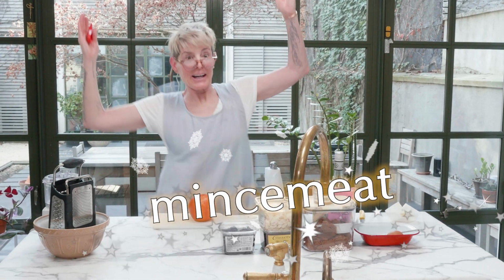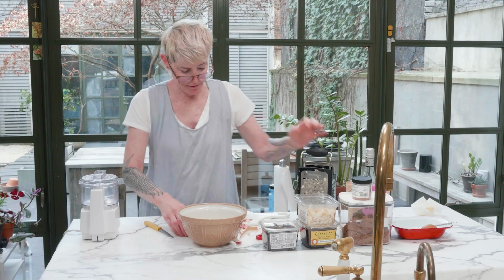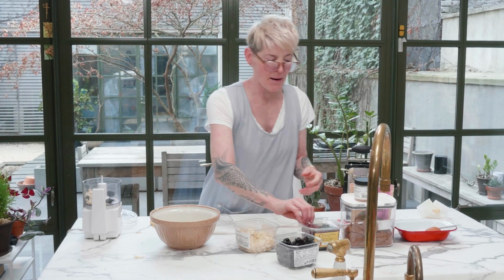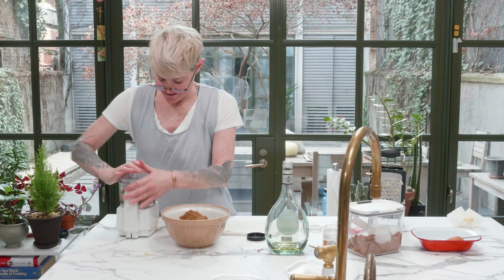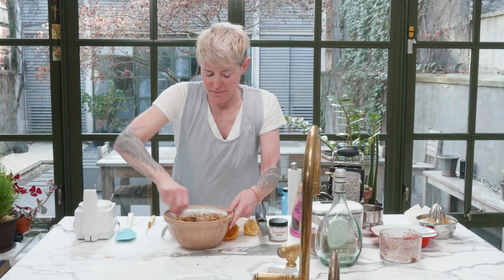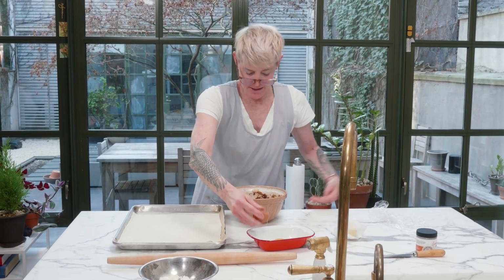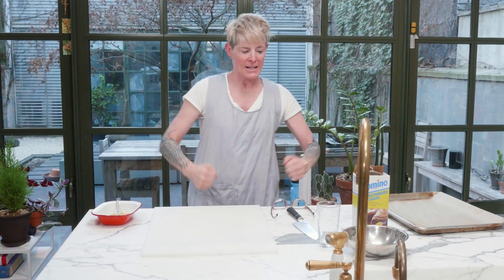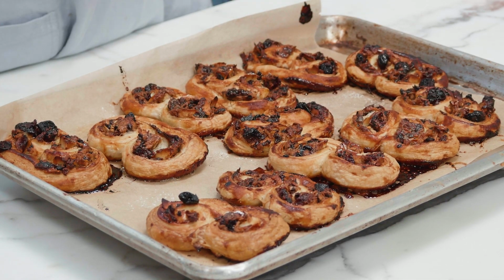Mincemeat Palmiers: Holiday 2020 Countdown!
It's time for some VERY CHRISTMASSY PASTRIES: Mincemeat Palmiers! These SWEET TREATS are filled with an INCREDIBLE mixture of FRUIT, SUGAR, SPICE, NUTS & BRANDY. Bake these for your holiday breakfast or tea time. Anytime you choose, it's a good day with a palmier!